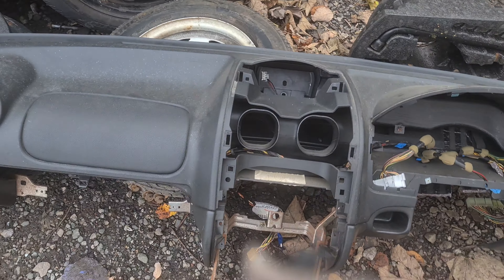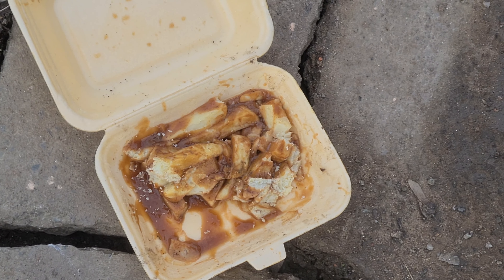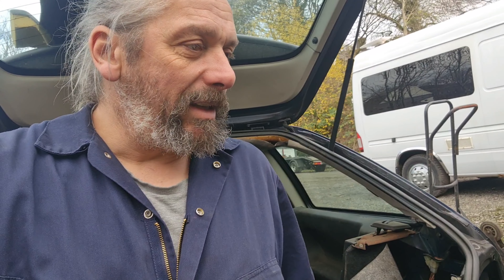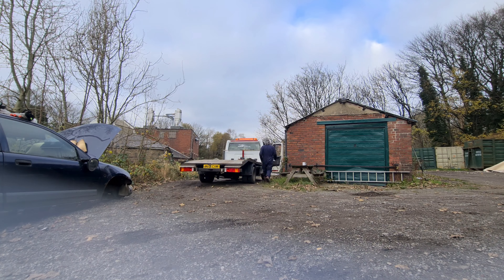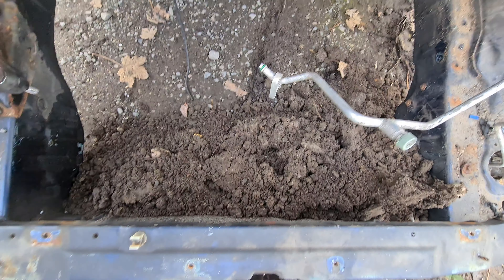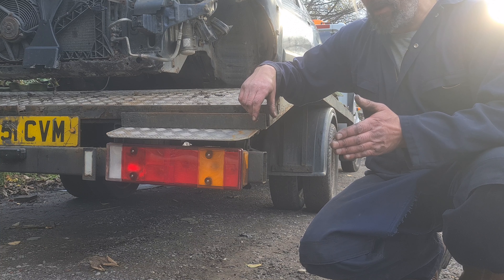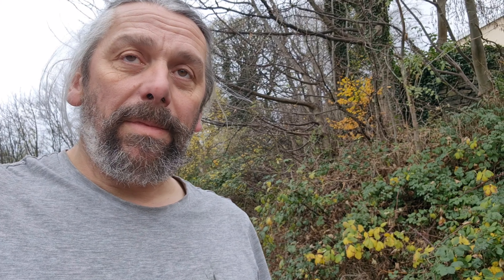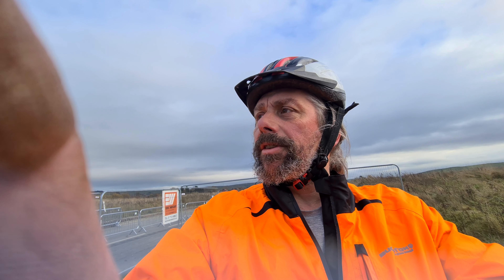Tony the Streetwise finished. Almost.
More fun dragging around an engineless car.